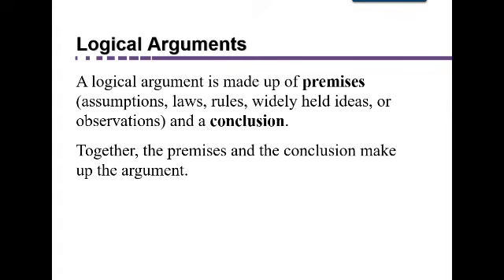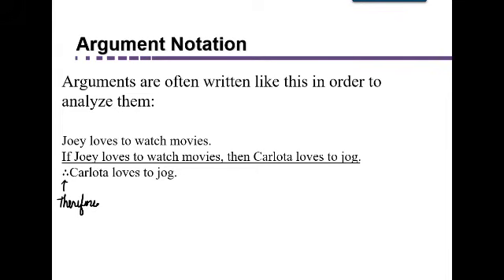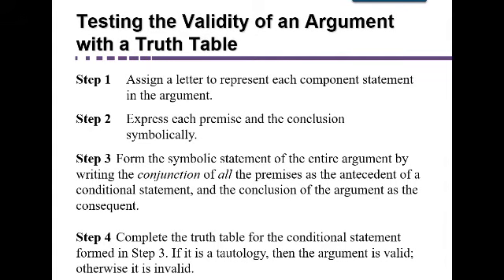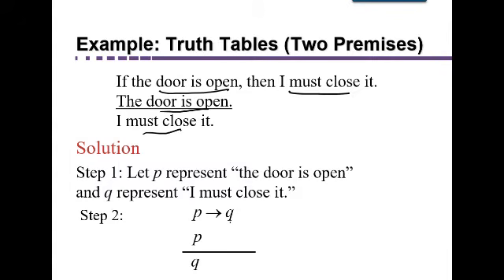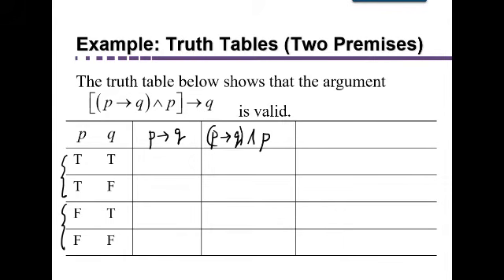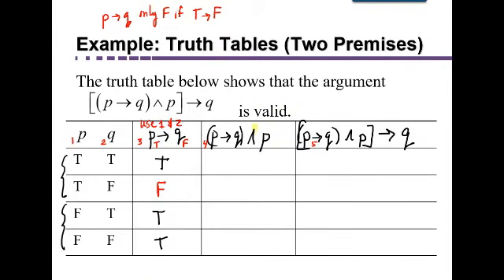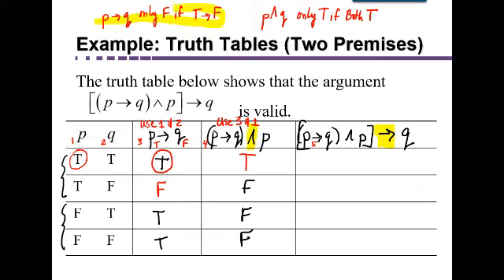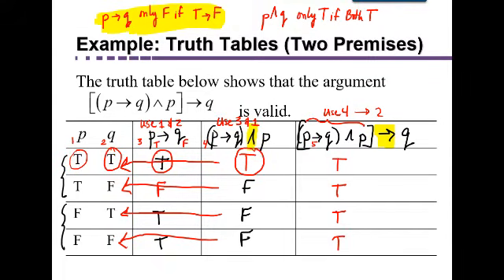Logic Part 13: Truth Tables to Determine if Argument is Valid or Invalid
Determine the Validity of an argument using a Truth Table.  When arguments do not include existential quantifiers, we can analyze them to determine validity by making a Truth Table.

This Logic Playlist covers almost all of the logic chapter in the course MGF1106 that I teach.  The following is how the videos correlate to the textbook we use at my school: Mathematical Ideas, 14th edition by Miller, Hornsby and Heeren:

Logic Part 1: Logic Statements, Connectives, Quantifiers (Section 1 of textbook)
Logic Part 2: Truth Values of Conjunctions (Section 2 of textbook)
Logic Part 3: Truth Values of Disjunctions (Also Section 2 of textbook)
Logic Part 4: Truth Values of Compound Statements with "and", "or", and "not". (Also Section 2 of textbook)
Logic Part 5: What are truth tables? (Also Section 2 of textbook)
Logic Part 6: More on Truth Tables and Setting Up (Also Section 2 of textbook)
Logic Part 7: Equivalent Logical Statements and DeMorgan's Laws (Also Section 2 of textbook)
Logic Part 8:  The Conditional and Tautologies (Section 3 of textbook)
Logic Part 9: Conditional Continued: Negations and Equivalent Statements (Section 3 of textbook)
Logic Part 10: Conditional and Related Statements: Converse, Inverse, Contrapositive (Section 4 of textbook)
Logic Part 11: How to write If...then statements using other wording (Also Section 4 of textbook)
Logic Part 12: Euler Diagrams to determine Validity of Argument (Section 5 of textbook)
Logic Part 13: Truth Tables to Determine if Argument is Valid or Invalid (Section 6 of textbook)